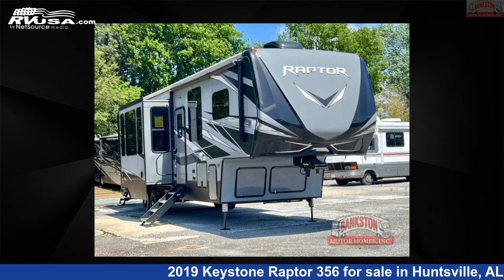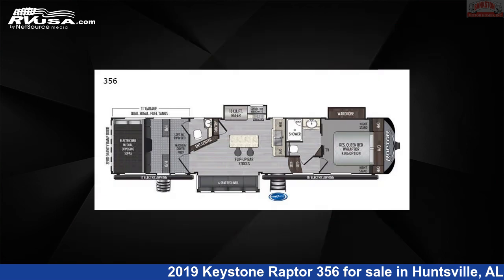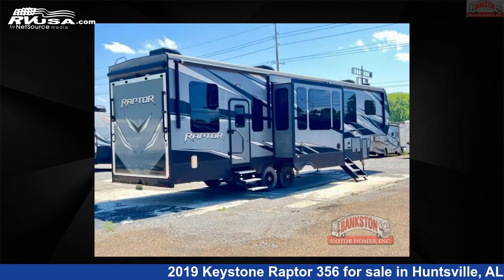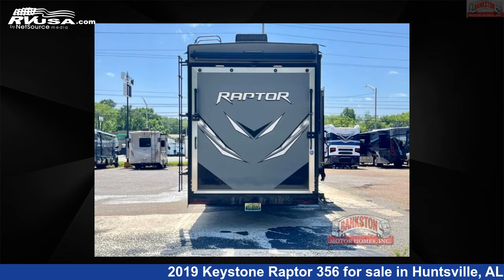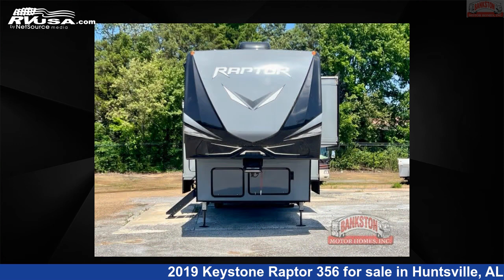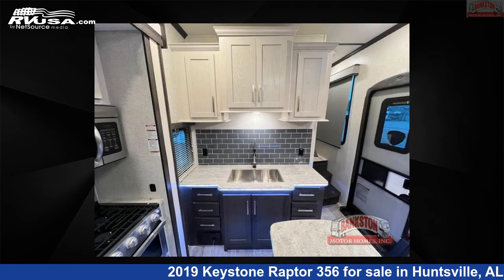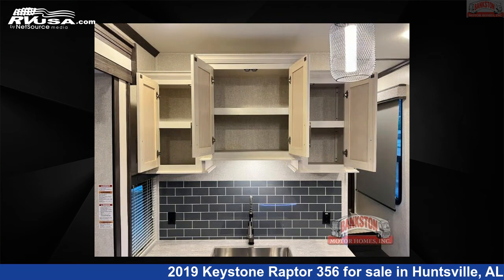Unbelievable 2019 Keystone Raptor Toy Hauler RV For Sale in Huntsville, AL | RVUSA.com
This 2019 Keystone Raptor 356 is a Toy Hauler RV. It is located in Huntsville, AL 35816 and is offered for sale by Bankston Motor Homes of Huntsville. This Used Keystone and features sleeps 9, Slideout, and 106 gal fresh water capacity. The floorplan layout of this Toy Hauler features Bath and a Half, Bunkhouse, Front Bedroom, Kitchen Island, Loft, Two Entry/Exit Doors.